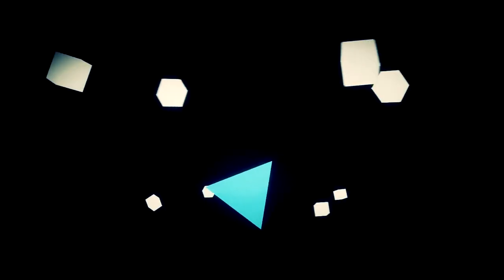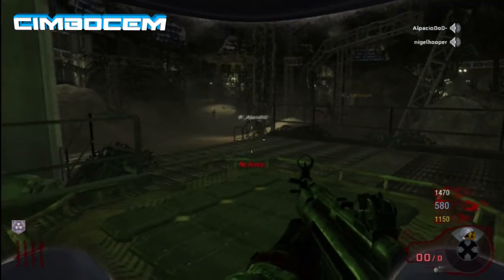Black ops Zombie glitches: New Map Moon invinsibility barrier glitch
This is a new black ops zombie barrier glitch where you cant die and your invincible,